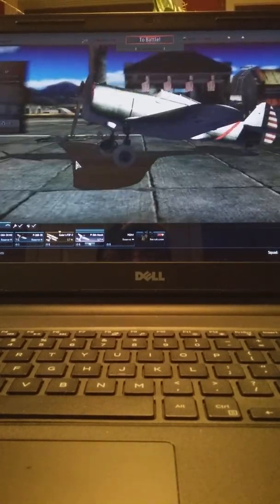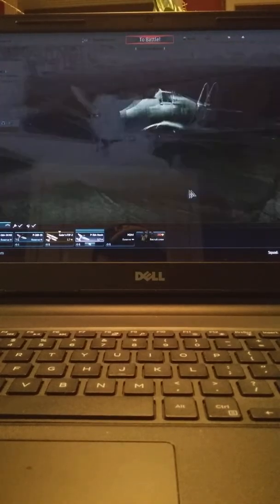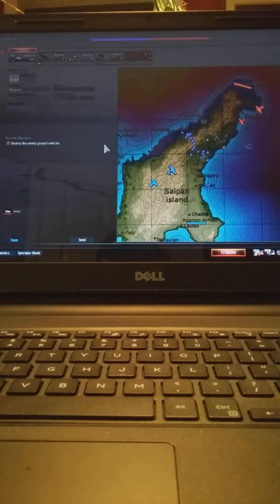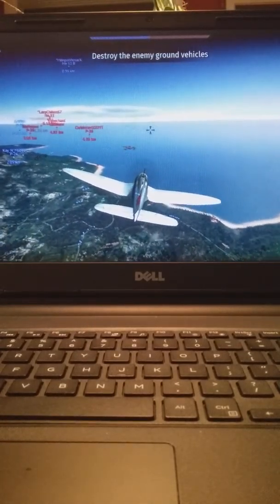War Thunder Let's Play EP-3 Playing Duck Duck Goose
Today we play some War Thunder trying not to be shoot down but we do anyways.If you have not already please Subscribe and turn the notifications on,& I will see you guys back at war.Bye!😎☺